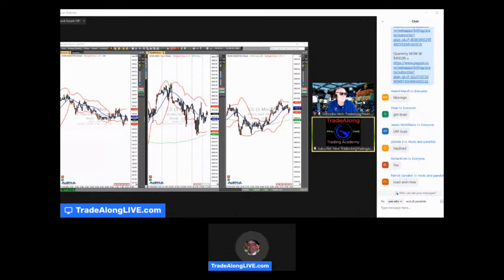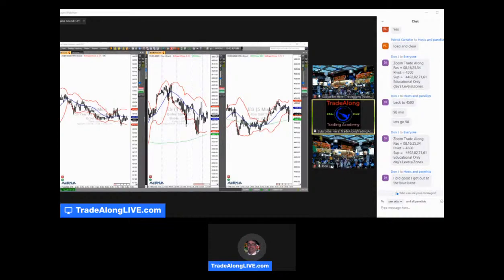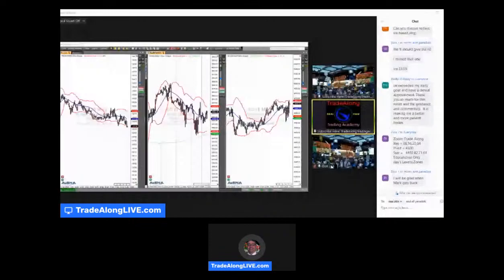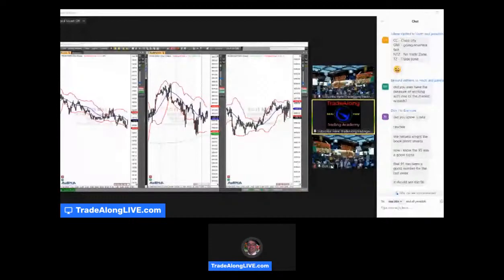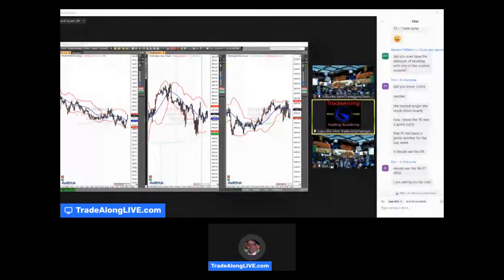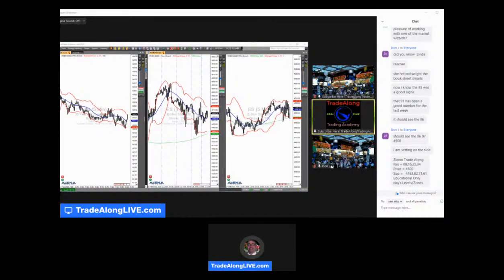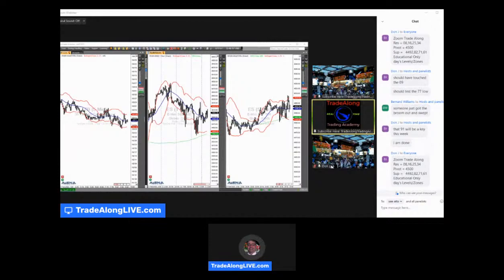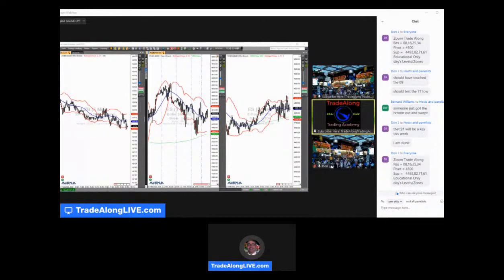Trade and Earn NOW - Login FREE via TradeAlongLIVE.com